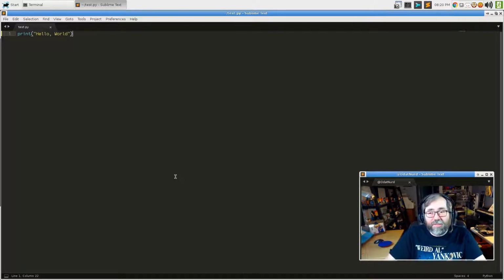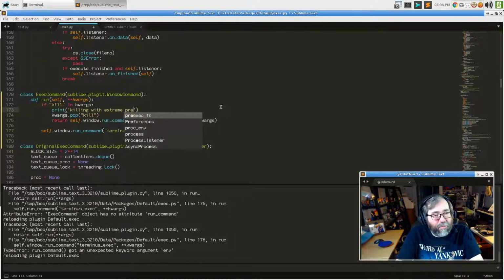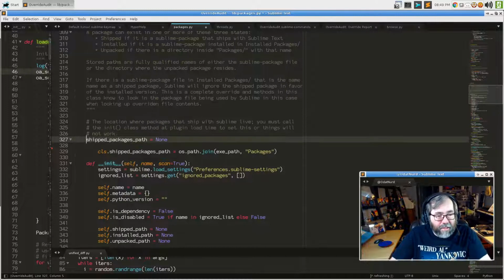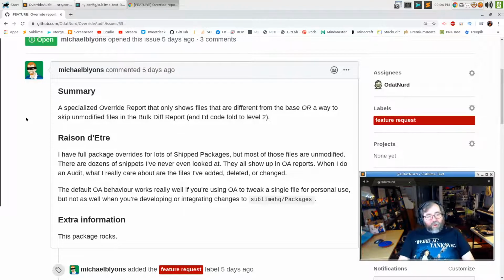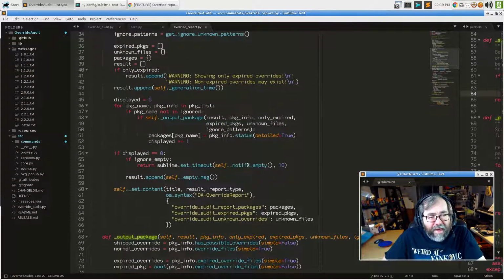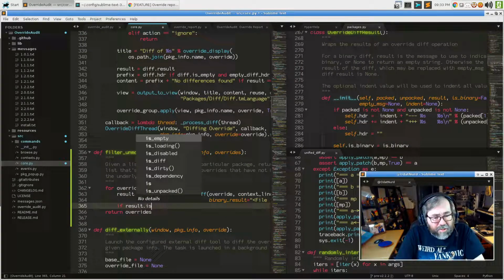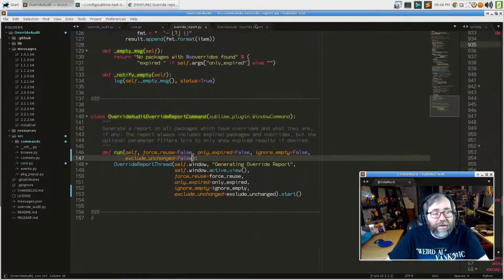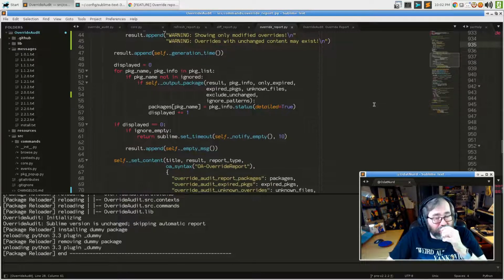[LC64] Working on some new features in OverrideAudit